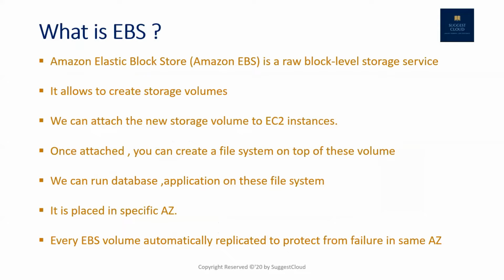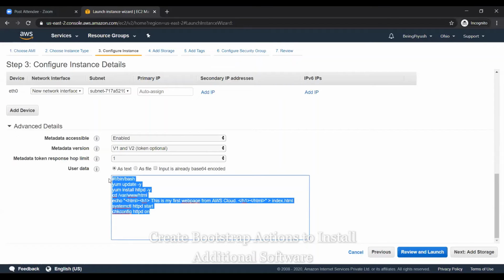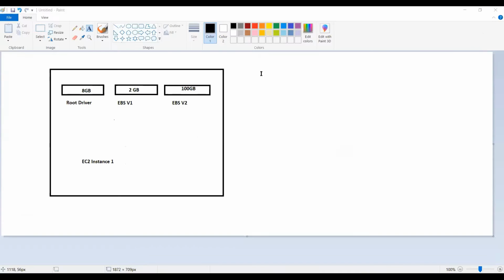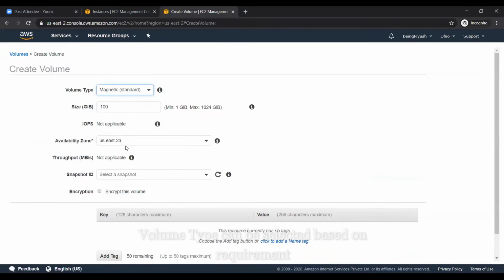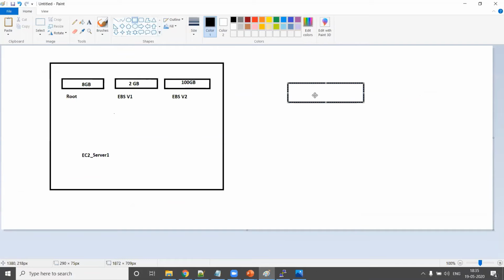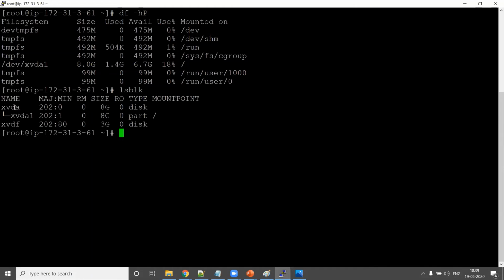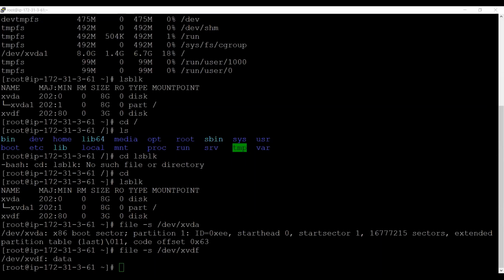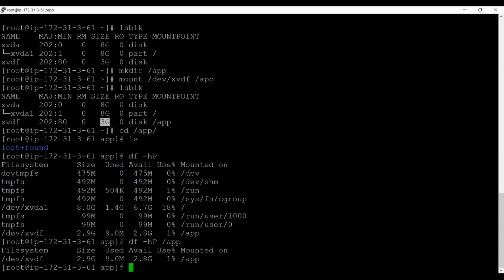AWS Create EBS Volume - Add & Attach to EC2 Machine | AWS Tutorial for Beginners | SuggestCloud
SuggestCloud introducing series of video sessions on AWS - Solution Architect Course. This tutorial intends to give you understanding of "Amazon EBS Volume Lab". In this tutorial we are going to cover following topics:

1. What is EBS Volume
2. Provision EC2 Machine
3. Add Bootstrap Action Scripts to add software
4. Create New EBS Volume
5. Attach EBS Volume to EC2 Machine
6. Create File Structure on top of New volume